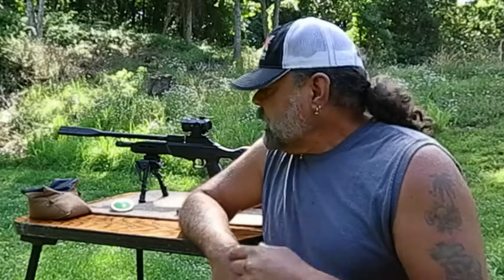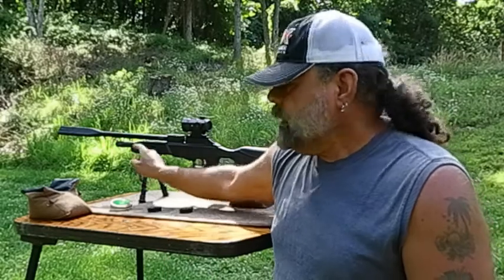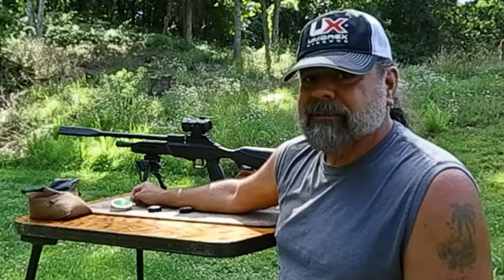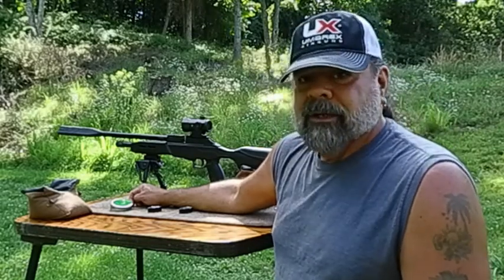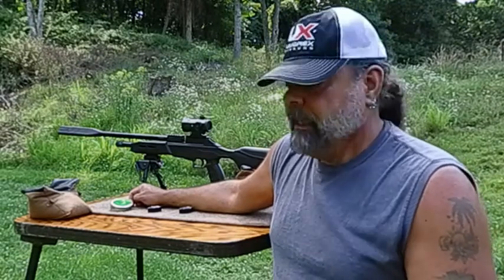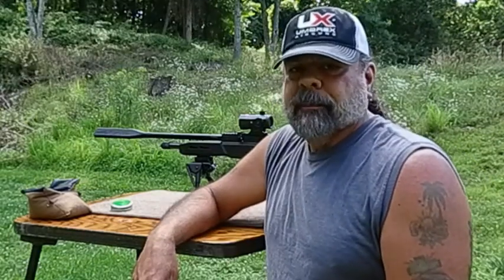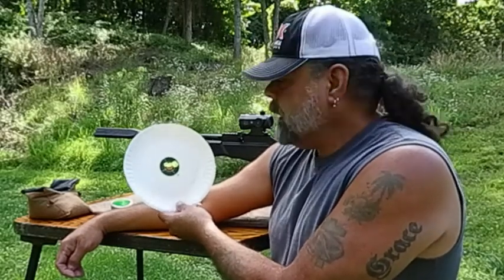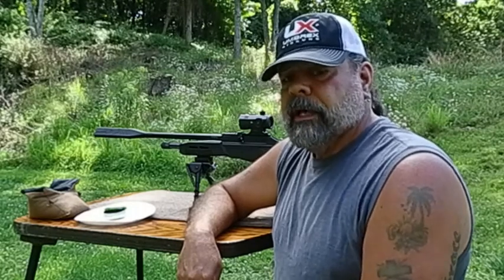Umarex Fusion 2 on CO2 Tuesday #1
The Shooters Zone takes a look at the Umarex Fusion in .177 on CO2 Tuesday #1!